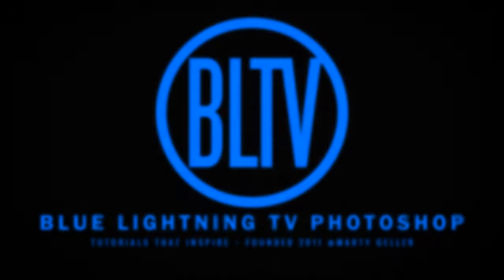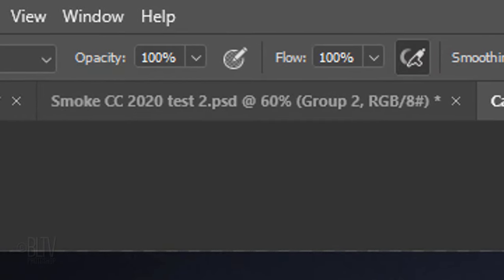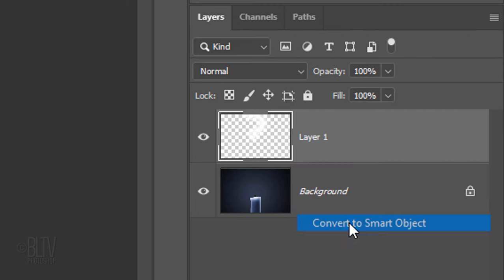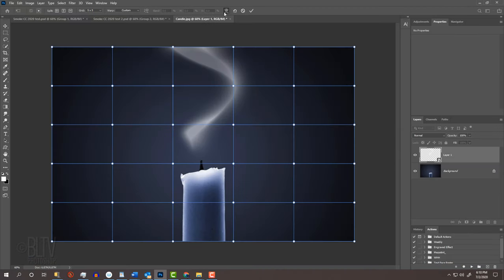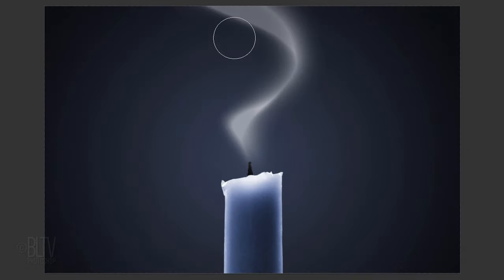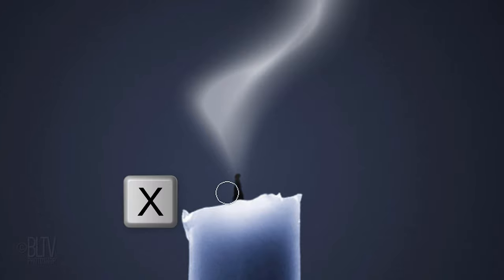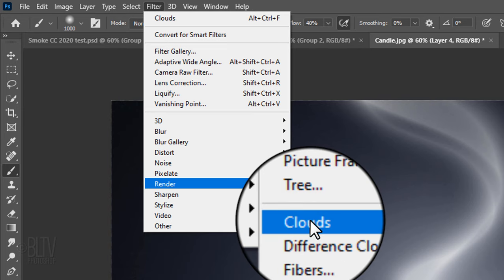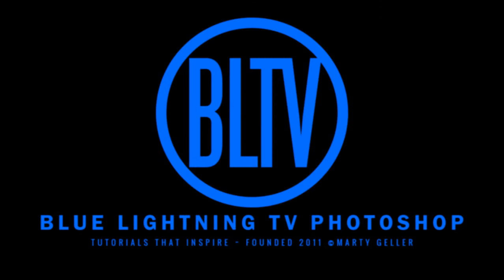Photoshop CC: How to Create Effective SMOKE.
Photoshop CC 2020 tutorial for versions CC and later, showing how to effectively create the look of smoke. This is an update of tutorials I’ve done years ago on earlier versions of Photoshop.

Track: "Winter Falls"